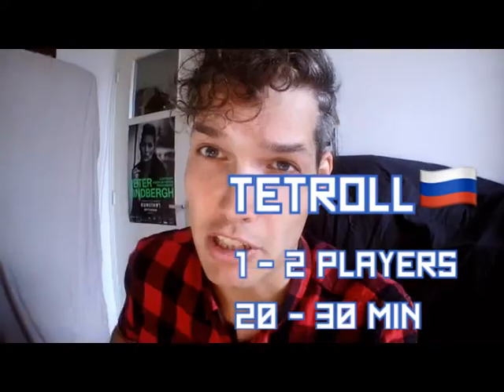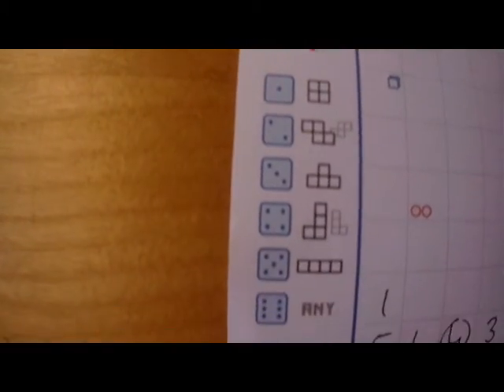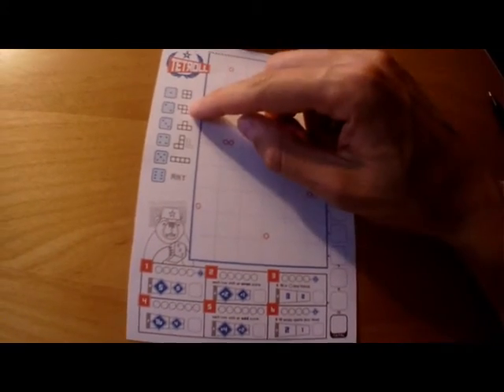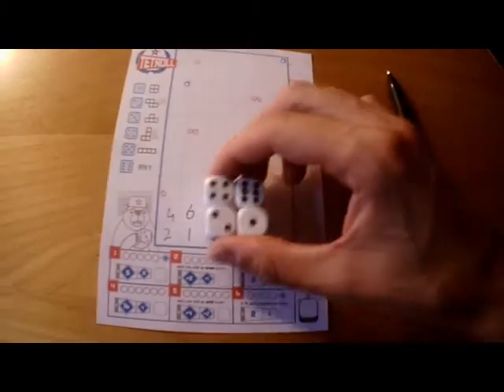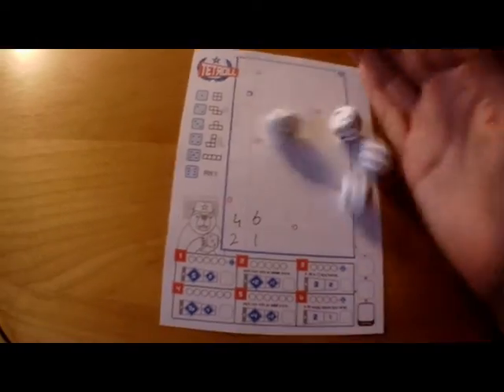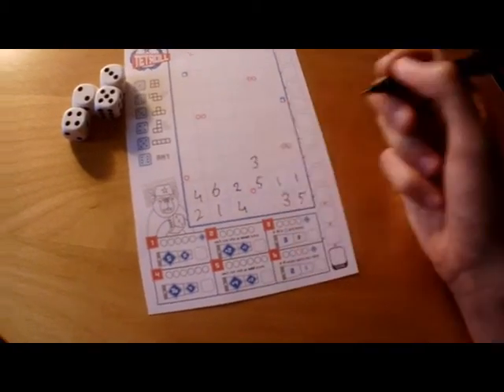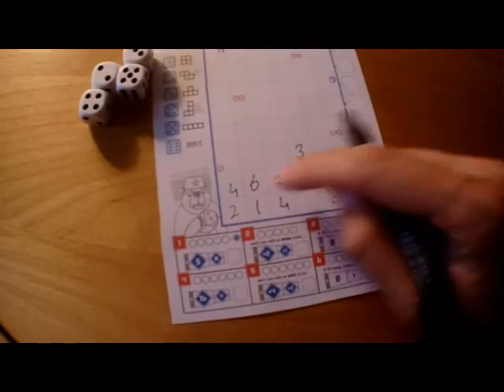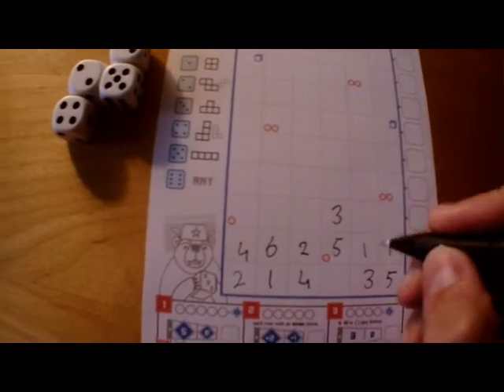TETROLL - quick how to play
Tetroll is a Tetris-inspired roll&write game. Download the rules + player sheets for free at tallmangames.com

This is an entry for the 5th annual roll&write game design contest on the Boardgame Geek forum

Any feedback is more than welcome! Put any questions, suggestions or input in this thread